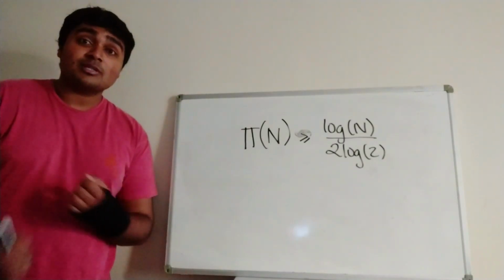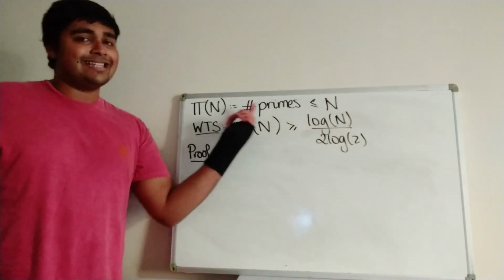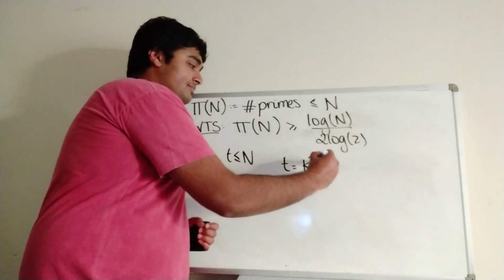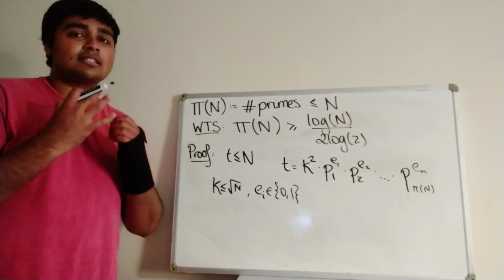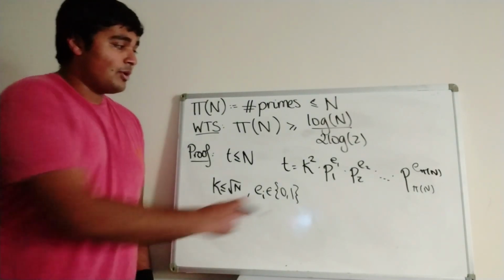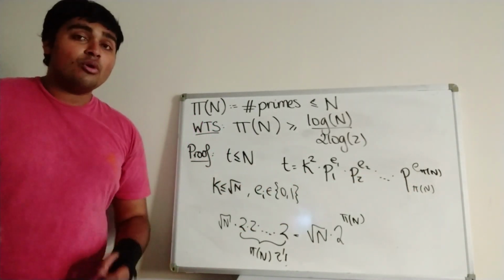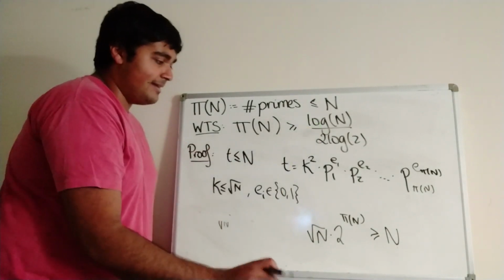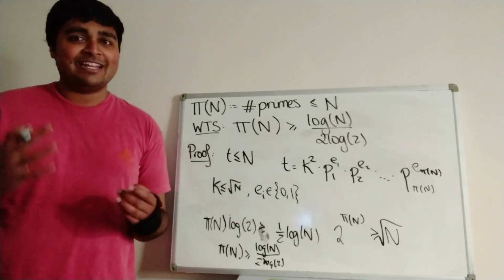Constructive Proof To The Infinitude of Primes!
Here's an intuitive and constructive proof to the infinitude of primes. I'll be deriving a lower bound to pi(N) and show that this tends to infinity. This is also not the most standard proof to their being infinitely many primes.

Thanks.